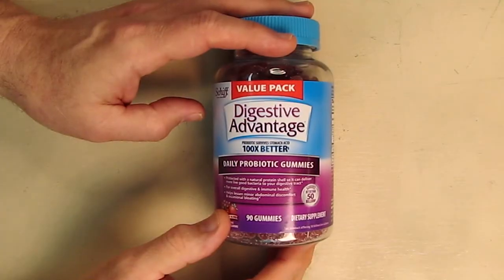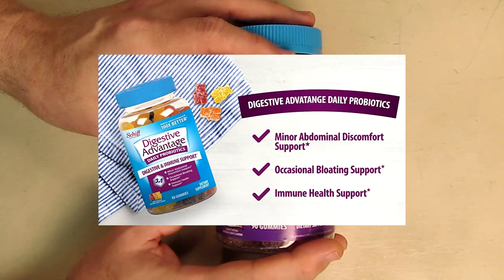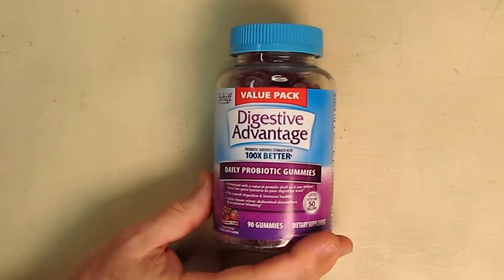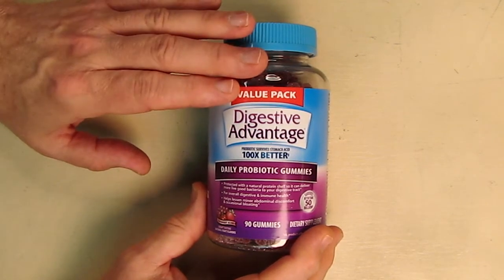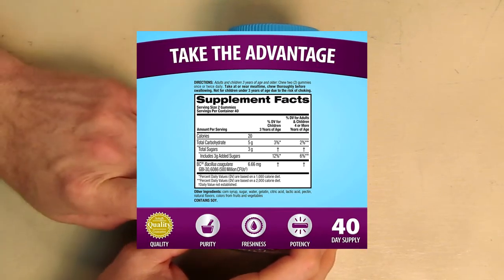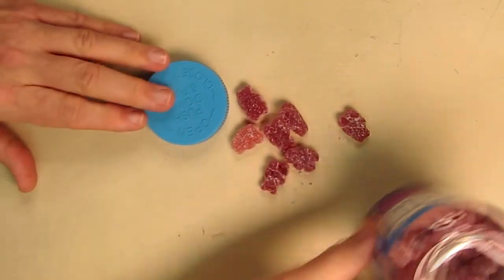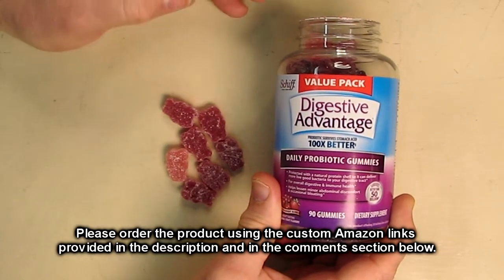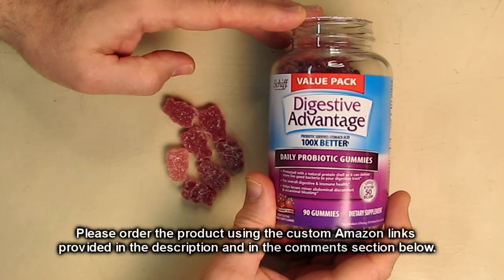MOST ADVANCED FORMULA Digestive Advantage Daily Probiotic Natural Fruit Flavor Gummies REVIEW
ORDER MOST ADVANCED FORMULA Digestive Advantage Daily Probiotic Natural Fruit Flavor Gummies

□ Electronic Components
         □ Hobbies: